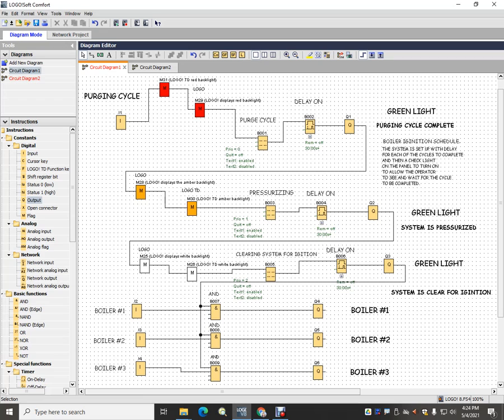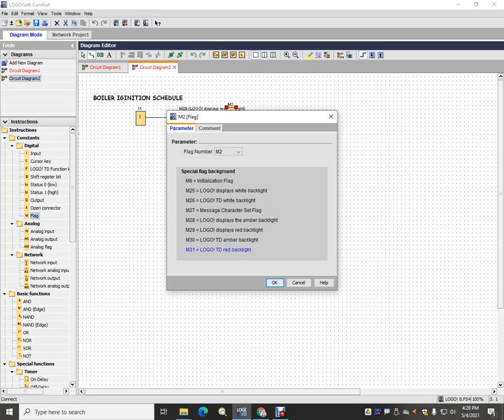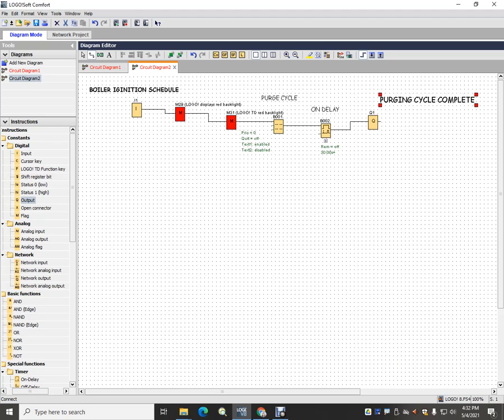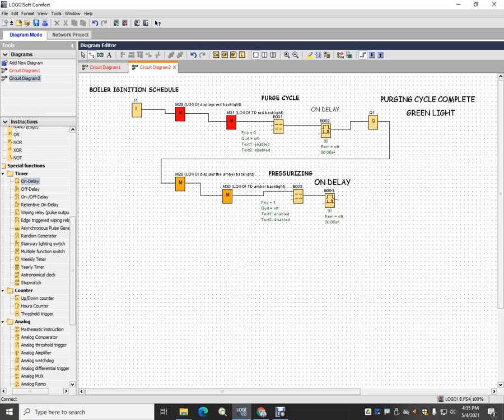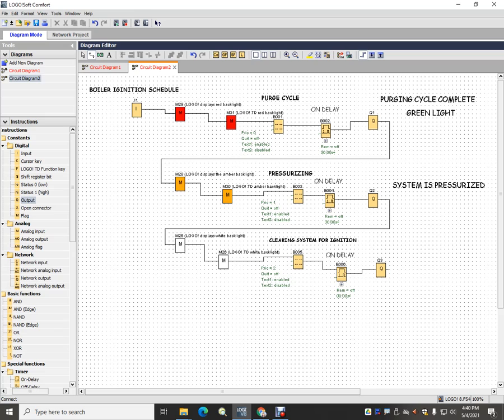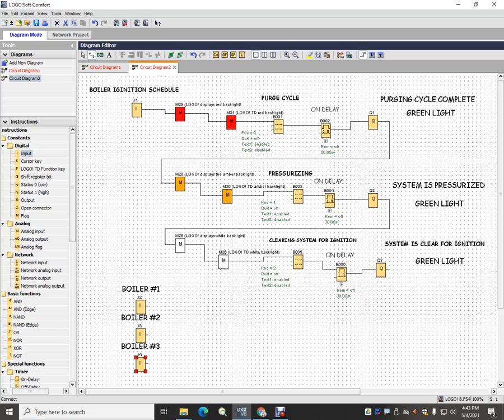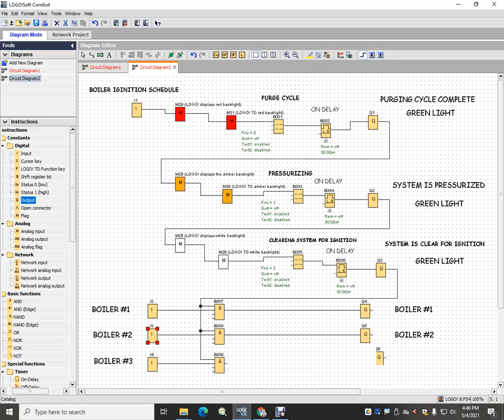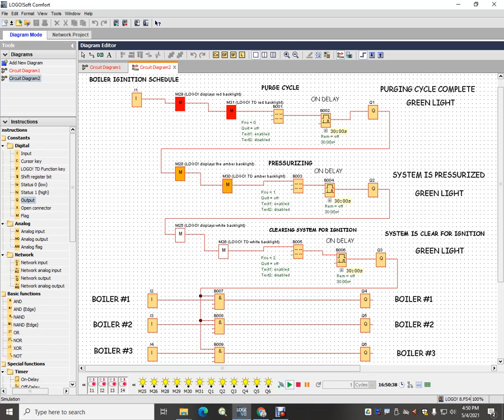SIEMENS LOGO IGNITION SCHEDULE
LOGO IGNITION SCHEDULE